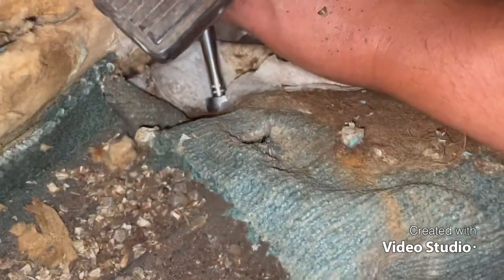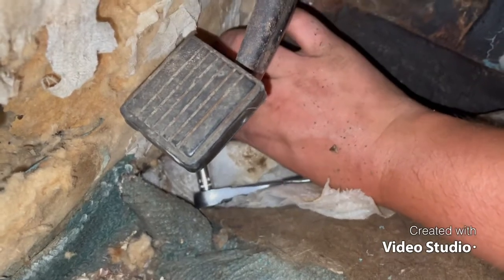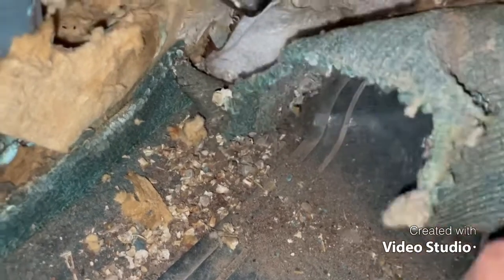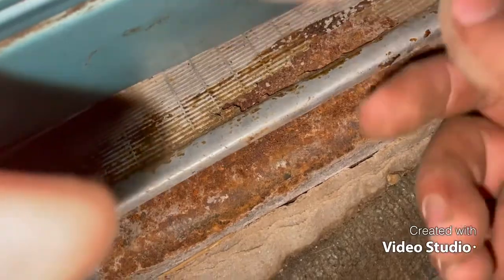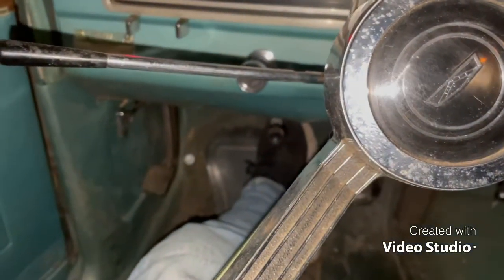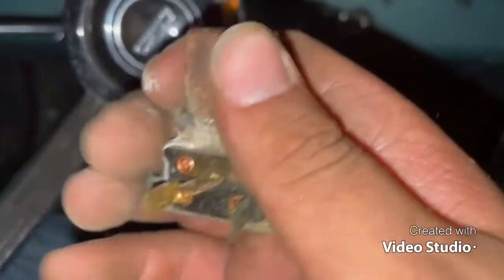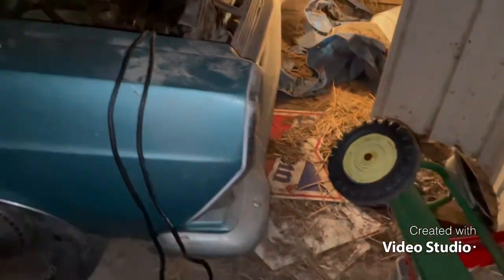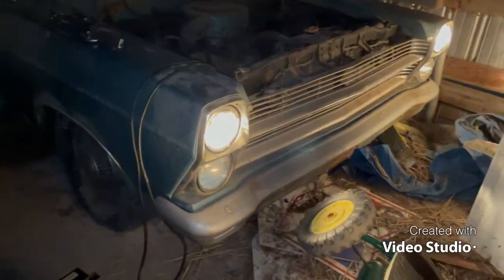1966 Ford Fairlane 500 update pt 2 7/20/21